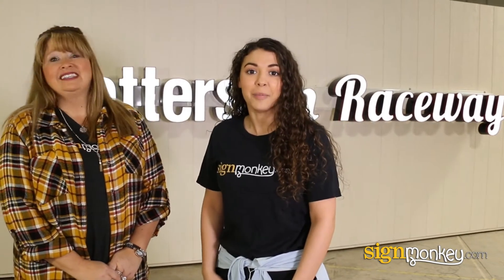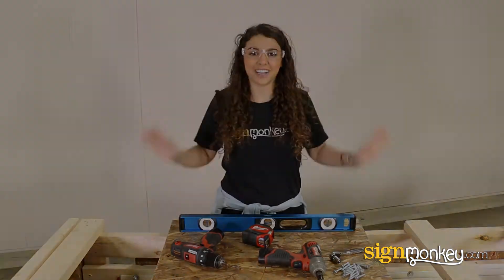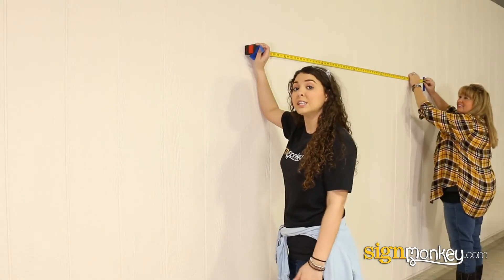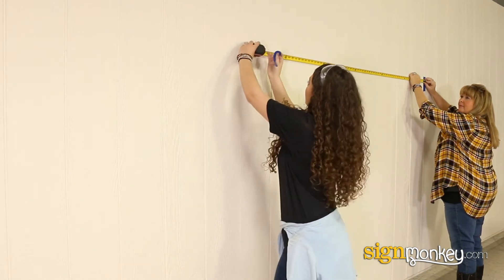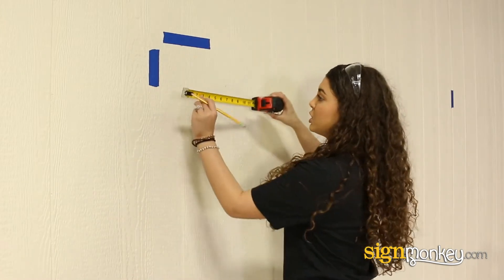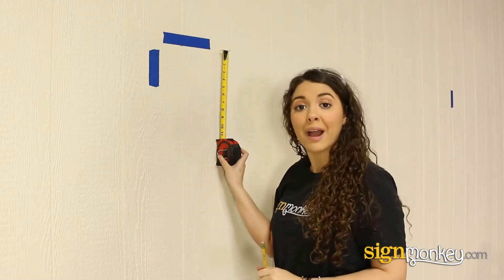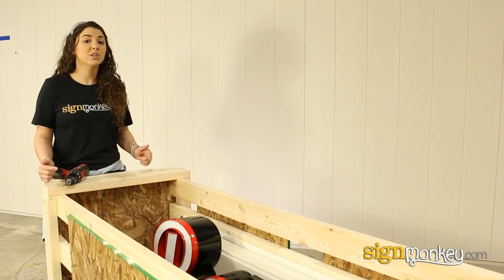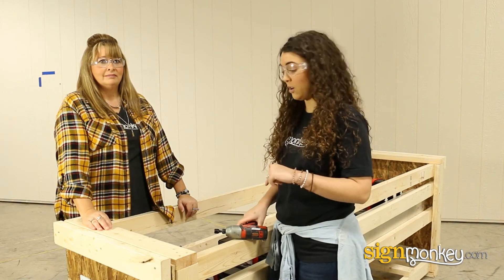Raceway Install Video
Installing Channel Letters that are mounted to a Raceway